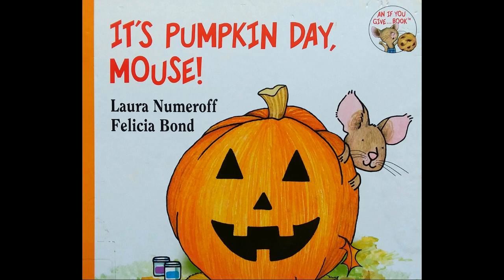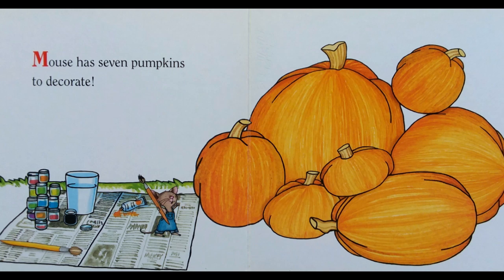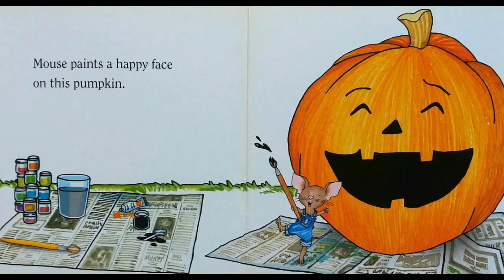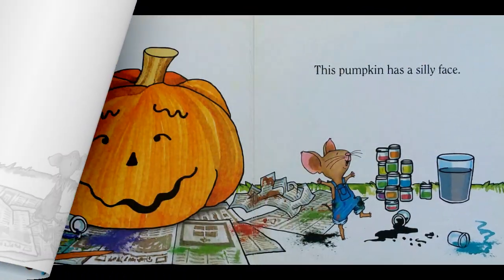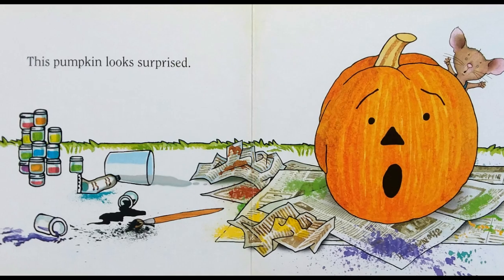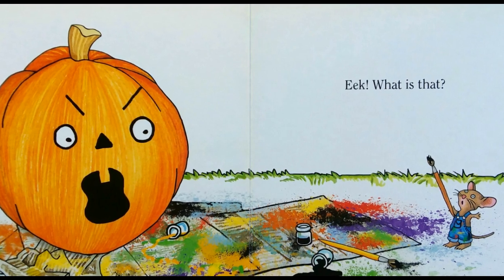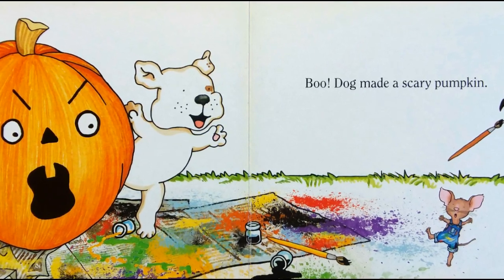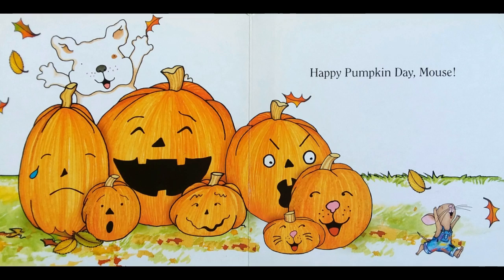It's Pumpkin Day Mouse / Read Aloud / Children's Books Read Aloud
Reading aloud to you, It's pumpkin day mouse. Hope you enjoy this book!

It's pumpkin day Mouse
Written by Laura Numeroff and Illustrated by Felicia Bond